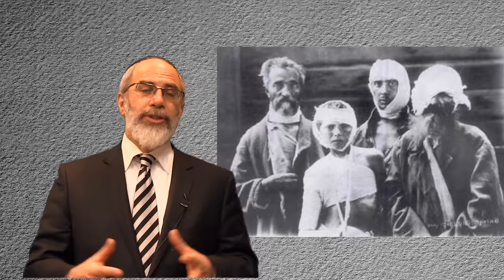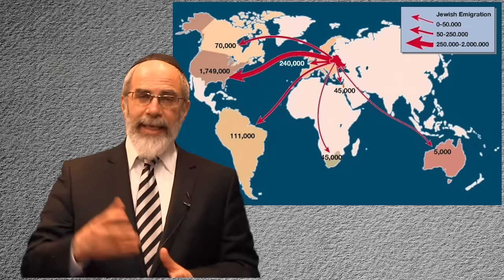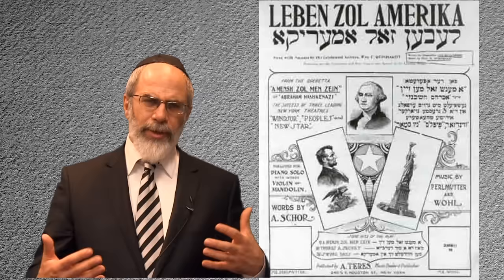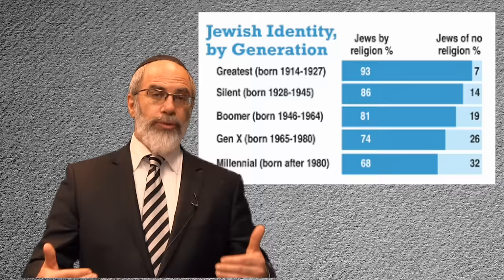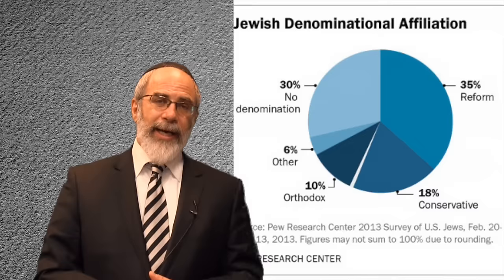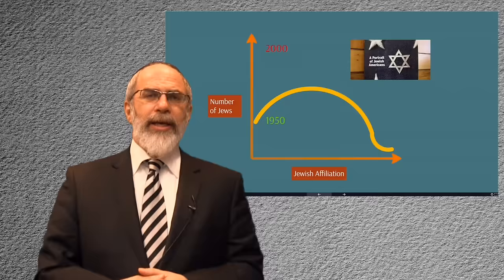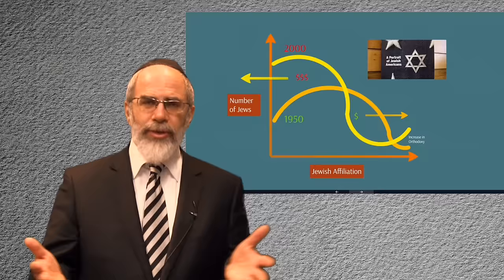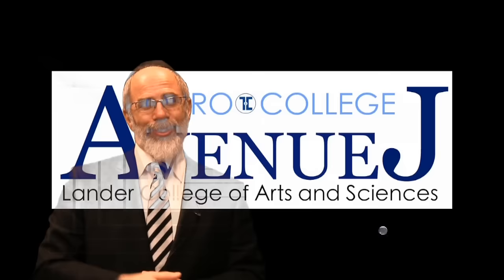American Jewish History (Essential Lectures in Jewish History) Dr. Henry Abramson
Brief overview of the history of Jewish immigration to the United States and demographic developments to the beginning of the 21st century.

Support our Students!